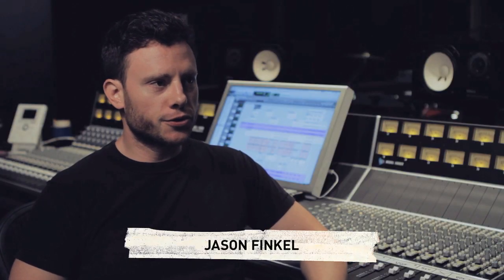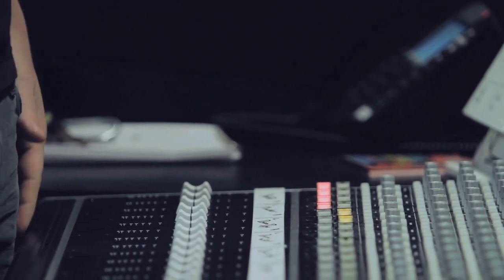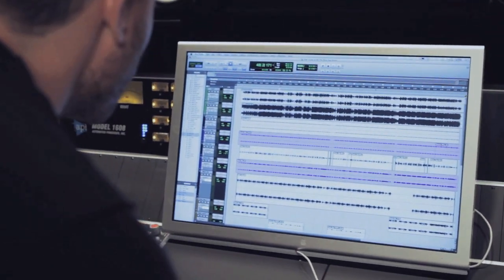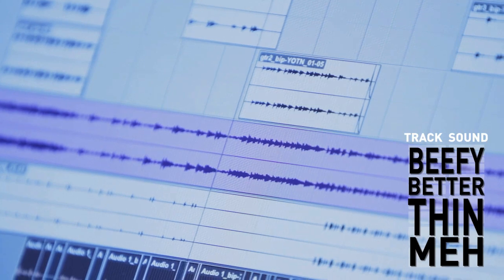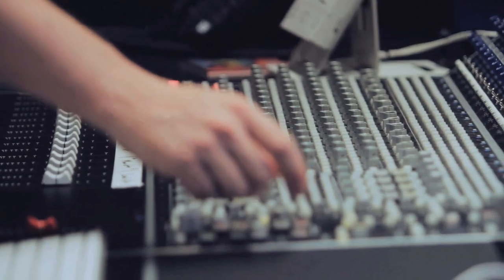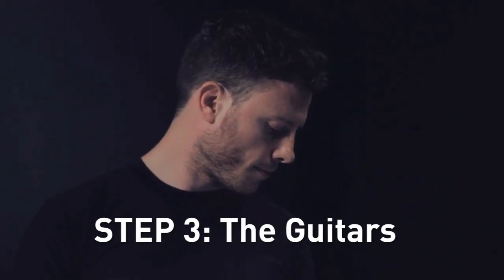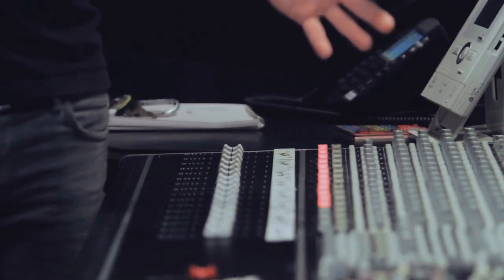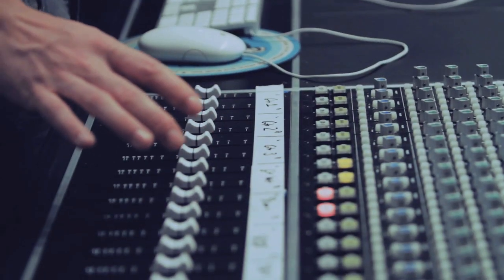Converse Rubber Tracks - Geek Out: Music Mixing in the Studio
Converse Rubber Tracks studio engineer Jason Finkel works his mixing magic in this edition of "Geek Out" presented by Guitar Center.  Watch as he blends the perfect mix of guitars, drums and bass. With a little bit of know how you can turn that garageband demo into a polished mix too.

Follow at @guitarcenter